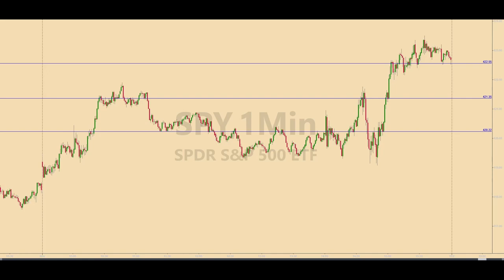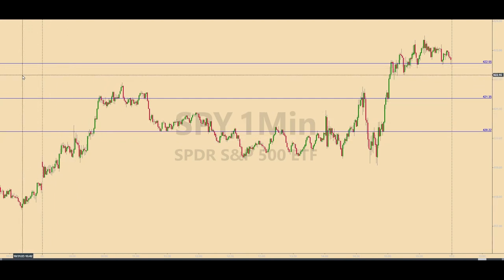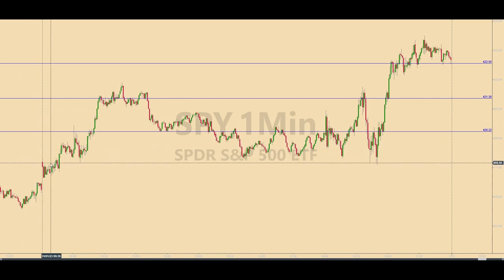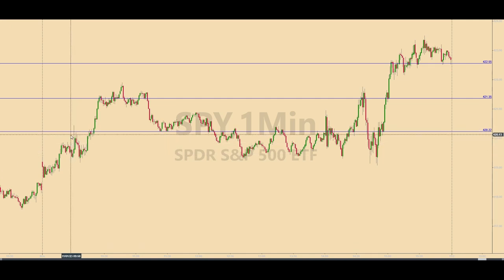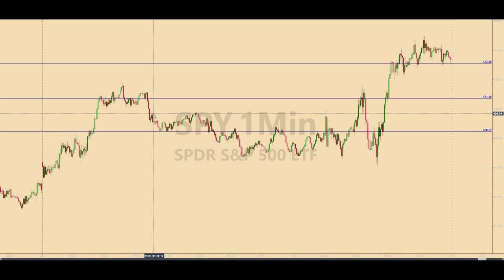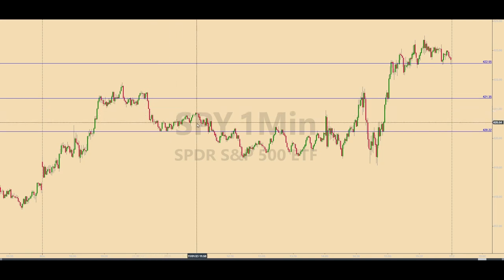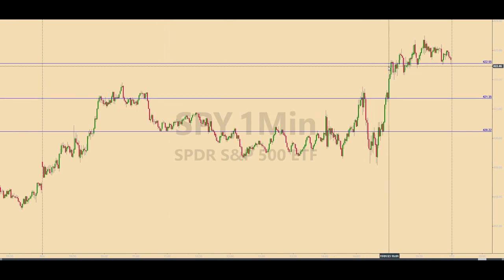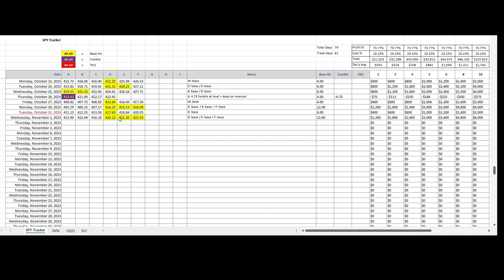Three Quick Base Hits in One Day [It's Almost Too Easy]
Follow along to learn how precise, calculated levels in the SPY are used to enter trades in the E-Mini futures for consistent daily profits over the long term.